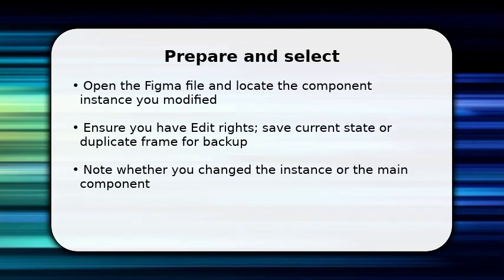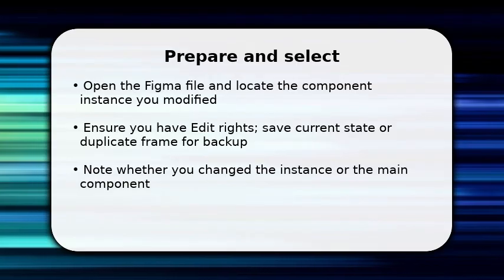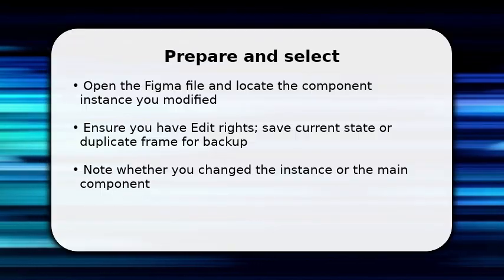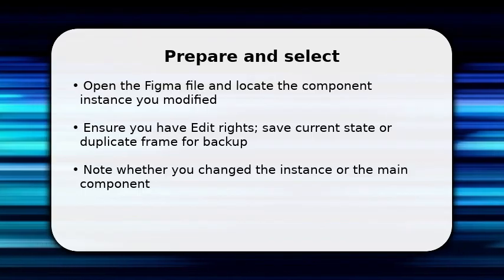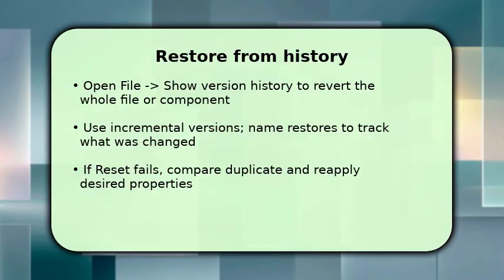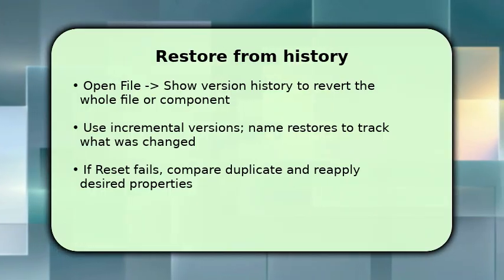How to Undo Component in Figma (easy Method)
How to Undo Component in Figma (easy Method) | 🔒 Surfshark VPN Deal — Stay private and secure. $1.99/mo + 3 Months Free ▸

Learn the simple steps to reverse a component in Figma for designers. This video guide walks you through an easy method, perfect for both beginners and experienced users looking to tweak their designs without starting over.